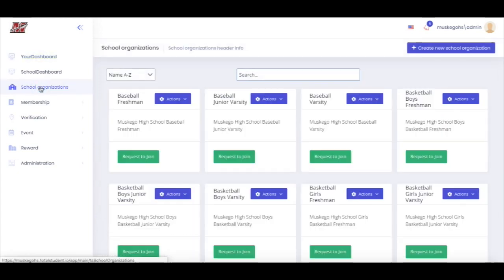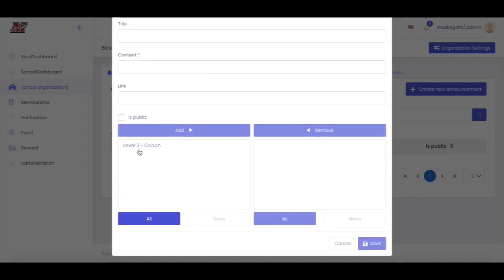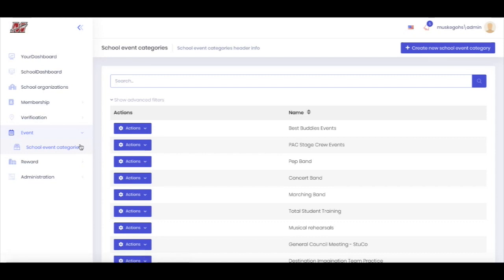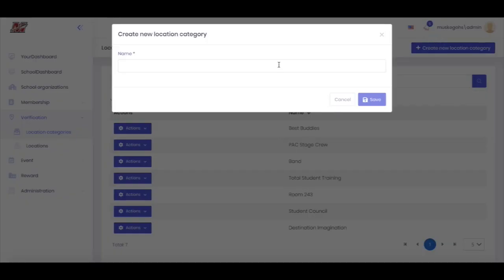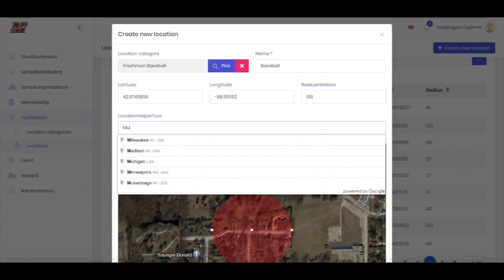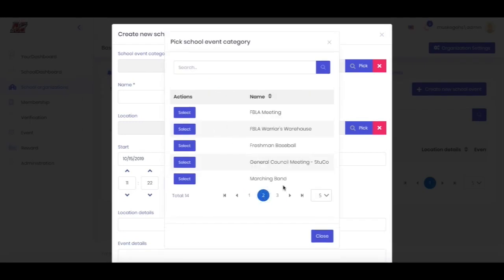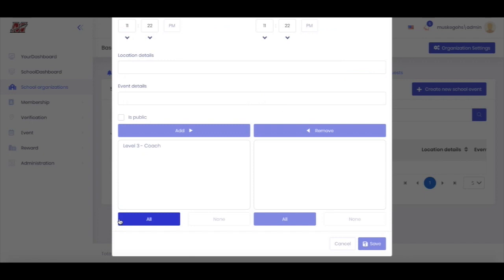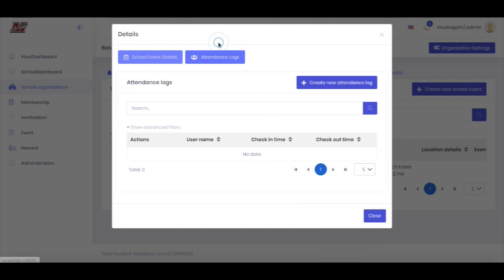Total Student Training Tutorial - Announcements and Events (Admin)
Total Student video tutorial reviewing announcements and events. For more information please visit totalstudent.io